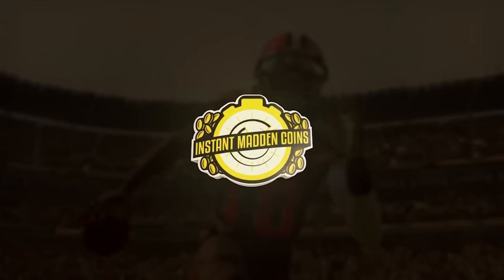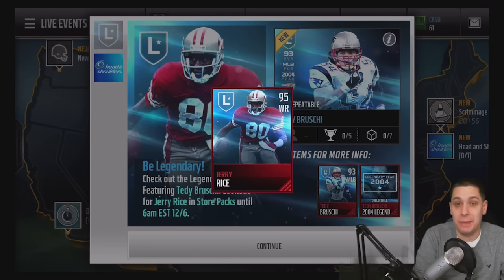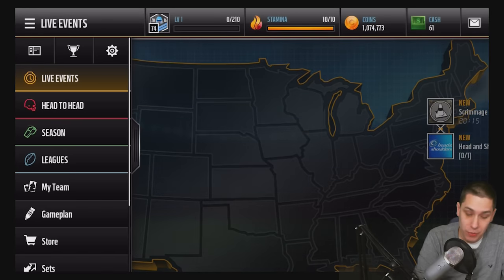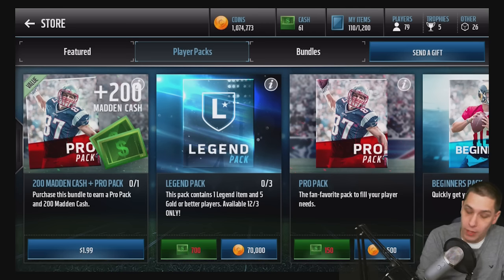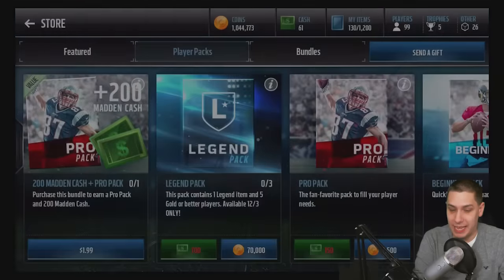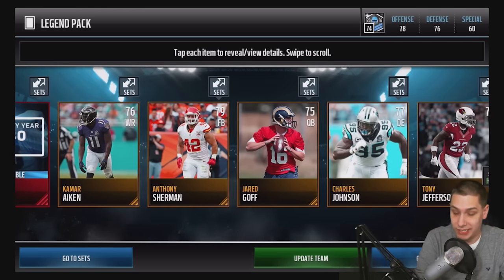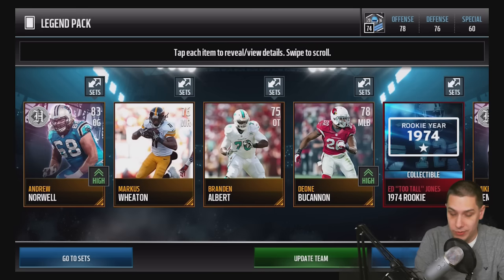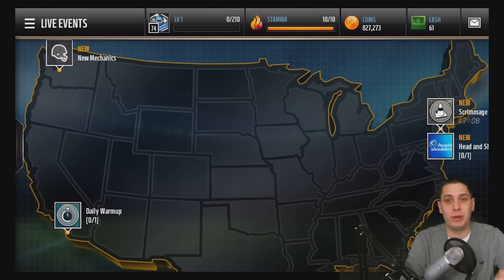MADDEN MOBILE LEGEND PACK OPENING 3X for New 95 LEGEND JERRY RICE!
Madden Mobile LEGEND PACK OPENING 3x, looking for for 95 Legend Jerry Rice!